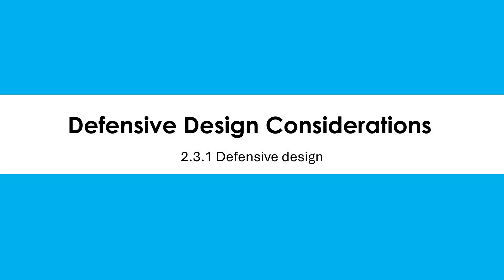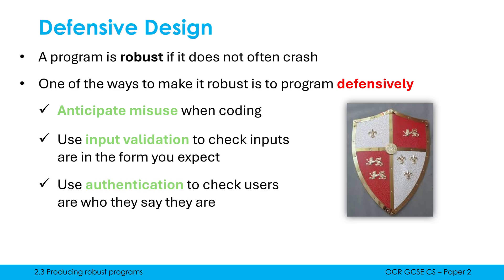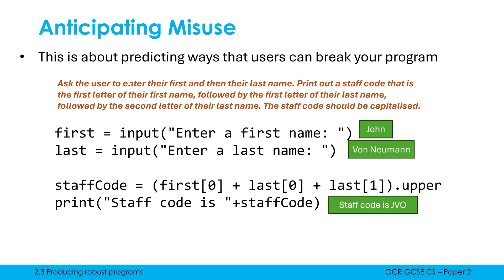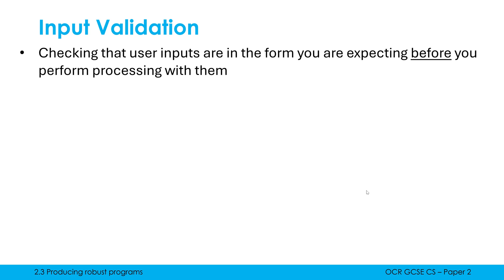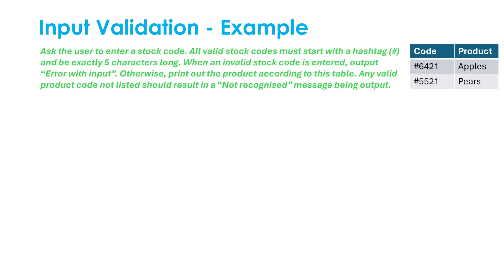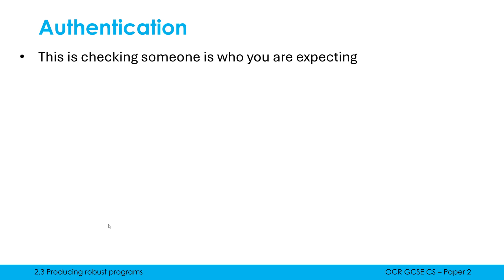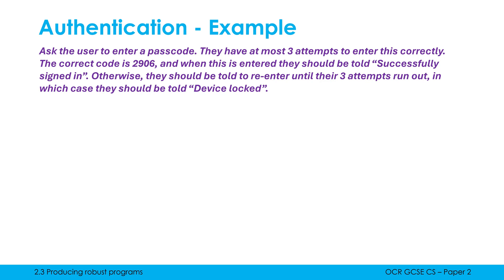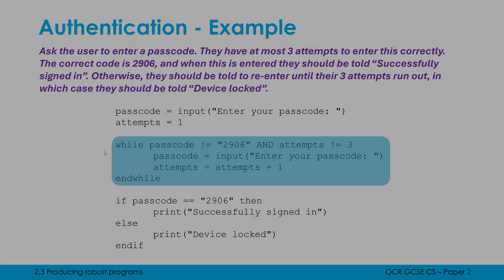Defensive Design Considerations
Looking at what robustness and defensive design is, and 3 techniques for supporting with this: anticipating misuse, input validation, and authentication.

0.00 What 'robust' means
1:28 Anticipating misuse
3:51 Input validation
6:33 Authentication